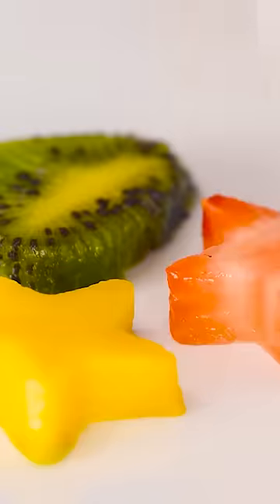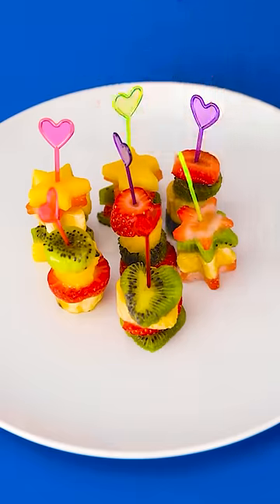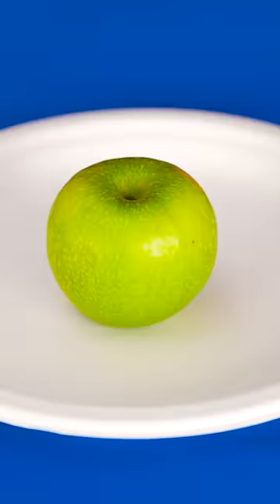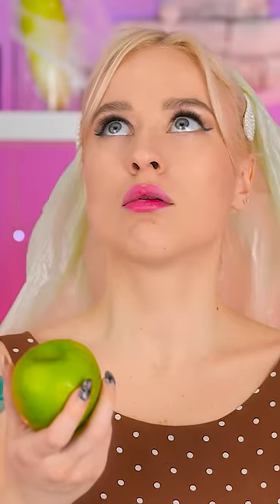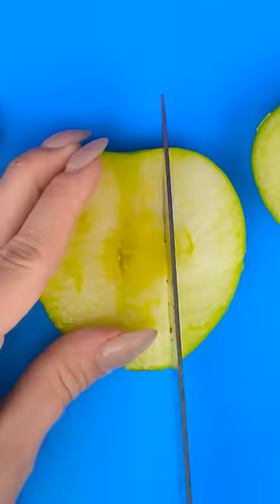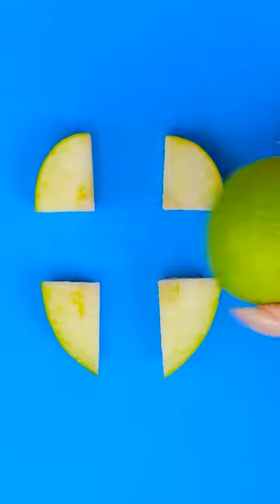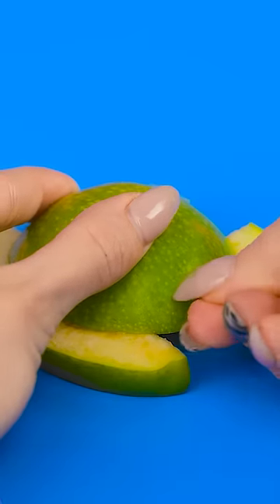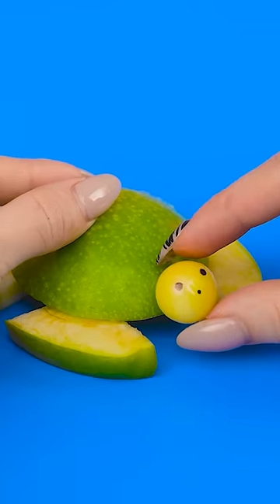BRILLIANT FOOD HACKS AND FUNNY TRICKS || Life Hacks And Ideas For Sneak By 123 GO! Kevin